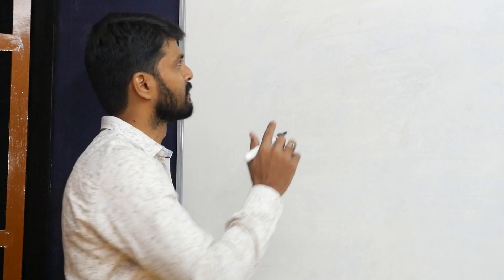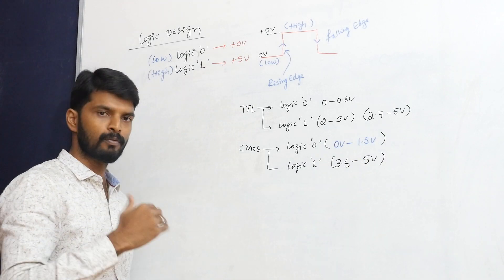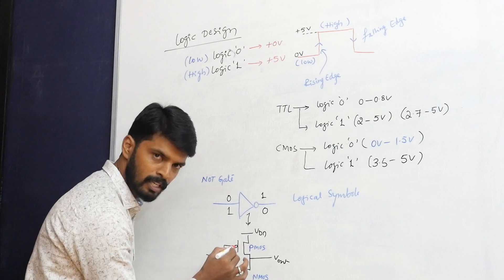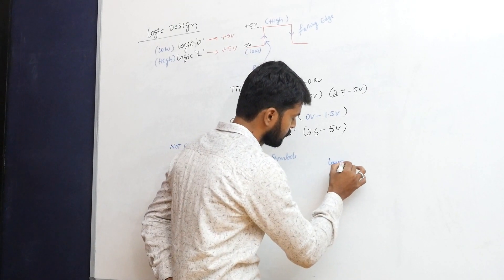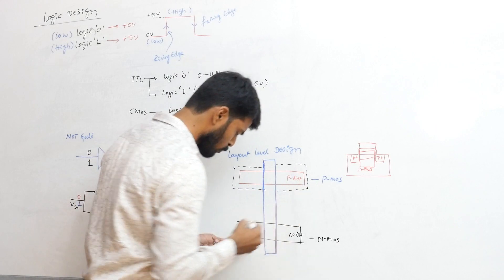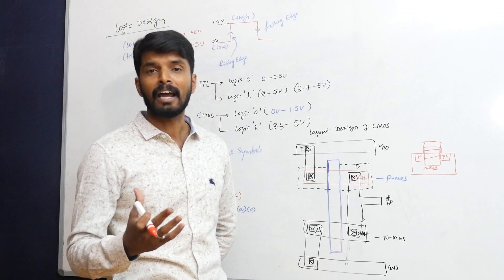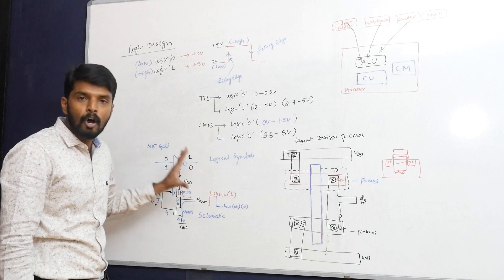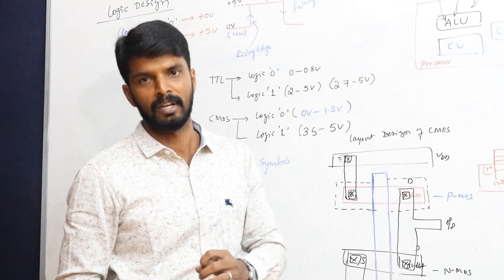lecture 2 : Why Logic Design Overview .....?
Why Logic Design Overview .?